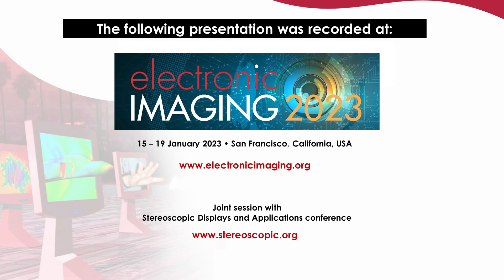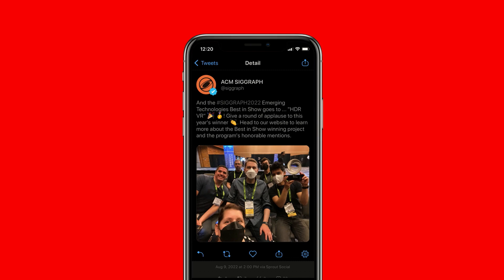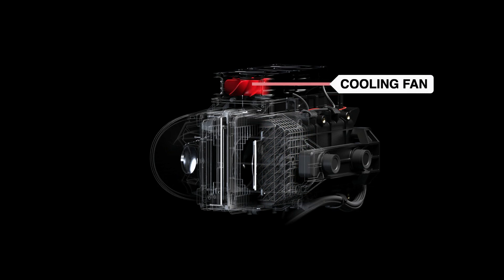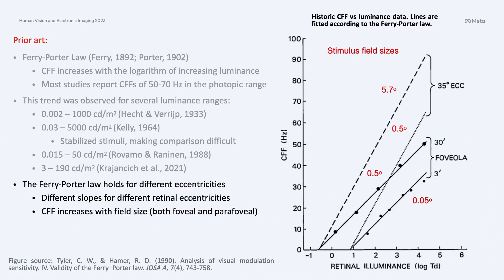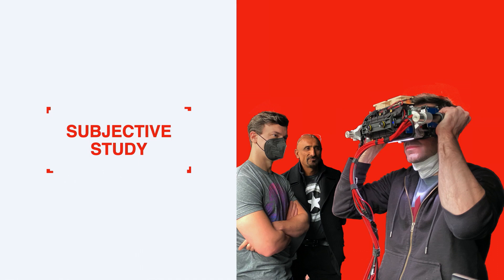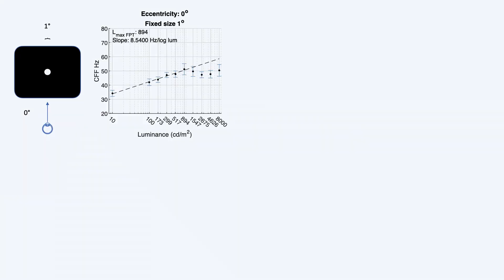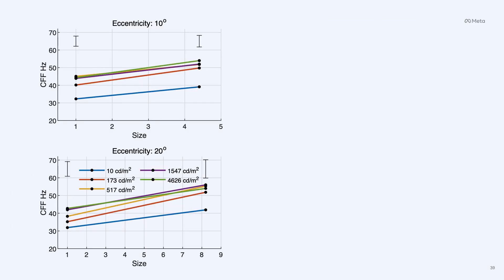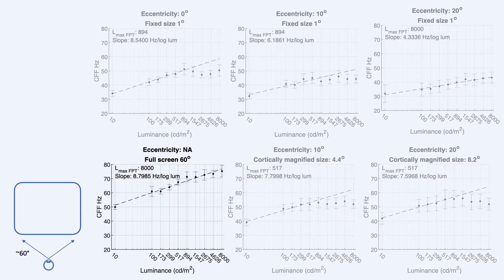HVEI 2023: Critical flicker frequency (CFF) at high luminance levels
This presentation was delivered at the Human Vision and Electronic Imaging conference held in San Francisco, CA over 15-19 January 2023.

Title: Critical flicker frequency (CFF) at high luminance levels [HVEI-223]

Speaker:  Alexandre Chapiro, Meta (USA)

Abstract: The critical flicker fusion (CFF) is the frequency of changes at which a temporally periodic light will begin to appear completely steady to an observer. This value is affected by several visual factors, such as the luminance of the stimulus or its location on the retina. With new high dynamic range (HDR) displays, operating at higher luminance levels, and virtual reality (VR) displays, presenting at wide fields-of-view, the effective CFF may change significantly from values expected for traditional presentation. In this work we use a prototype HDR VR display capable of luminances up to 20,000 cd/m^2 to gather a novel set of CFF measurements for never before examined levels of luminance, eccentricity, and size. Our data is useful to study the temporal behavior of the visual system at high luminance levels, as well as setting useful thresholds for display engineering.

Biography: Alexandre is a Senior Research Scientist at Meta, working in the Reality Labs Applied Perception Science team. Previously, he worked as a Senior Display Incubation engineer at Apple in Cupertino and Senior Researcher in the Applied Vision Science group at Dolby Laboratories in Sunnyvale. Before that, he completed his Ph.D. in the Computer Graphics Lab at ETH Zurich advised by Prof. Markus Gross, while simultaneously working at the industrial Disney Research Zurich lab advised by Aljoscha Smolic. He earned his masters’ and undergraduate degrees in Mathematics at IMPA and at the Federal University of Juiz de Fora, respectively, both in Brazil.  His work focuses mostly on psychophysical models and algorithmic techniques leveraged for content creation, especially for novel displays. Alexandre's work is centered on perception and computer graphics, especially anything involving computational display and psychophysics. Prior work involved perceptual metrics, brightness and color, stereo 3D, and display topics like virtual and augmented reality, frame rate, high dynamic range and more.